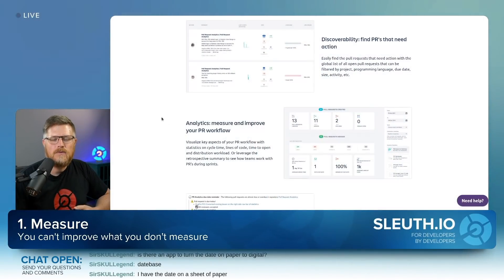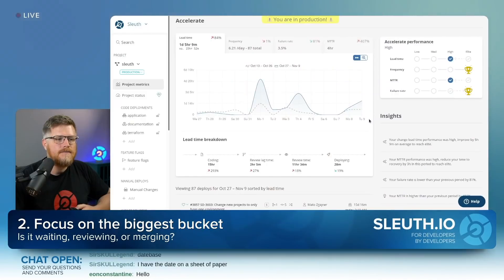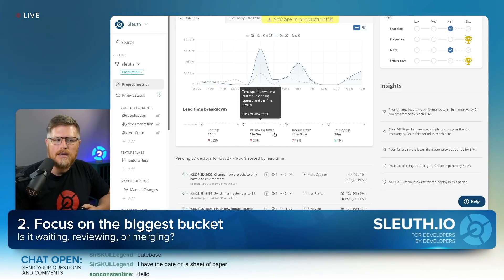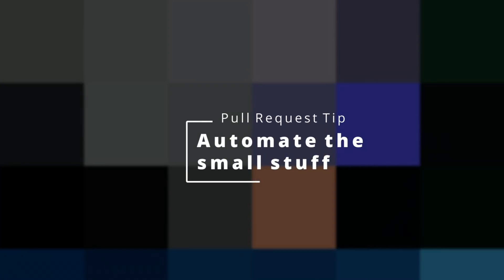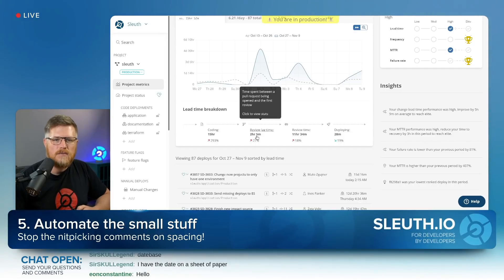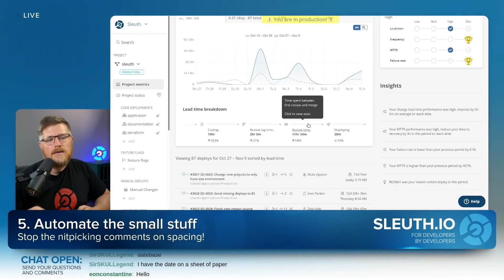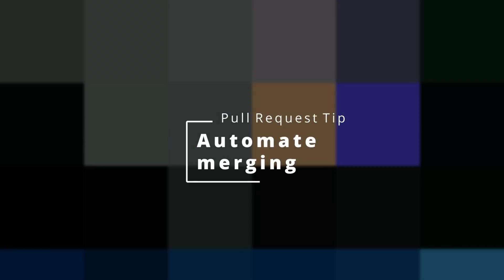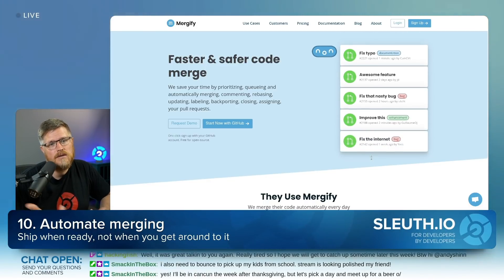10 Tips for Pain-free Pull Requests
Pull requests don't have to suck. In this video, Don shares his top 10 tips for making PRs a more friction-less experience for everyone involved - from the developer who opens the PR to those who need to review it.

SLEUTH
A deploy-based Accelerate Metrics tracker both managers and developers love.

00:00 Intro
00:08 Future Don
00:43 Measure
01:54 Focus on the biggest bucket
02:53 Only assign one person
03:57 Consider domain and tech expertise
04:59 Automate the small stuff
07:38 Spec big things ahead of time
08:45 Keep them small
09:17 Take it offline
10:44 Automate the deployment
11:46 Automate the merge
12:45 Takeaway
13:39 Outtro